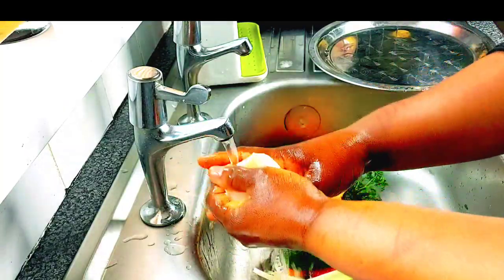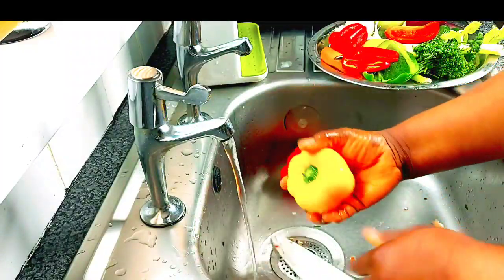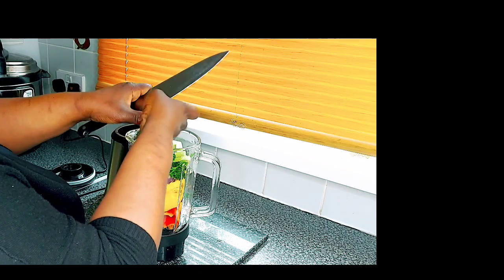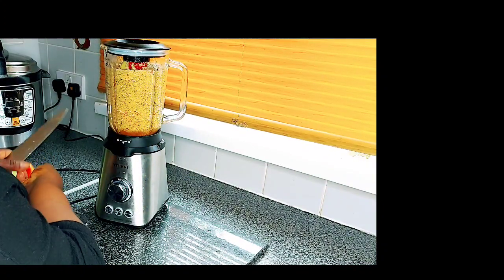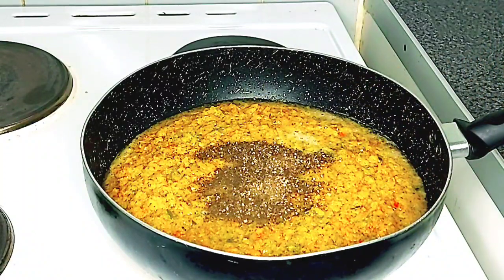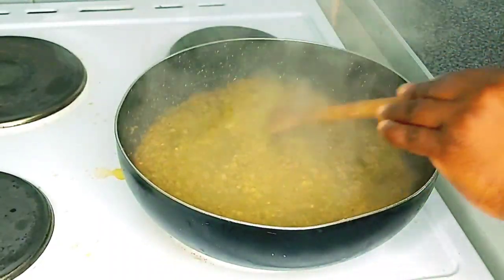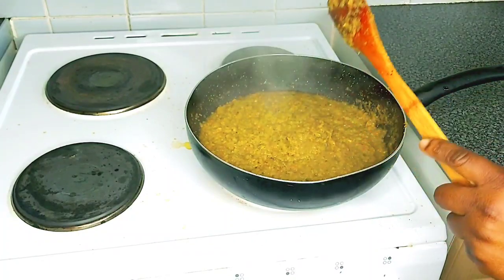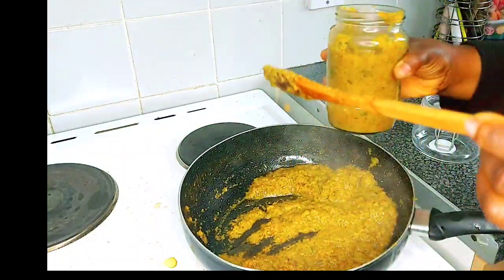comment je prepare ma marinade sauce/how I prepare my marinade sauce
Instagram Le secret de la bonne cuisine

pour la collaboration ou Buisness contact moi sur Instagram or email